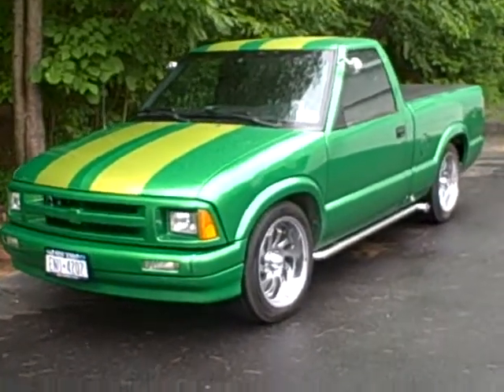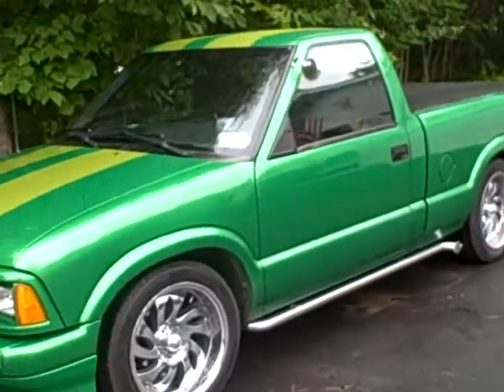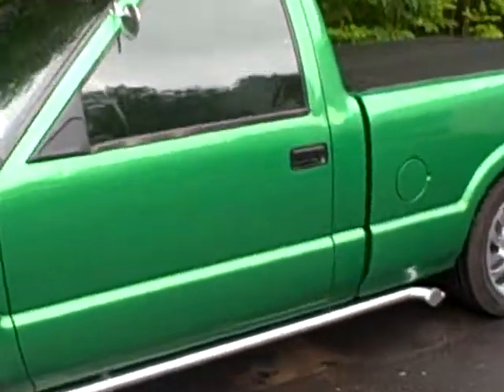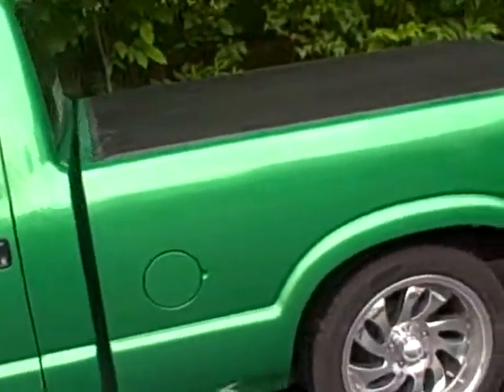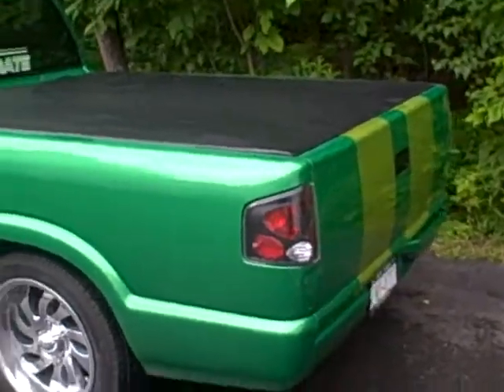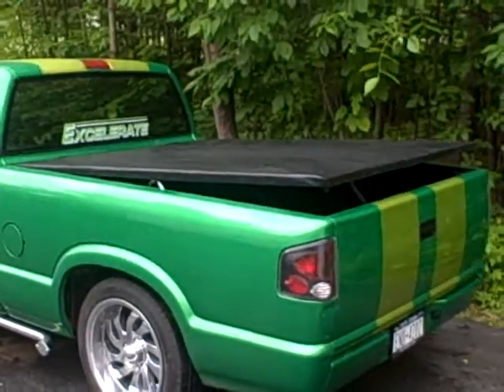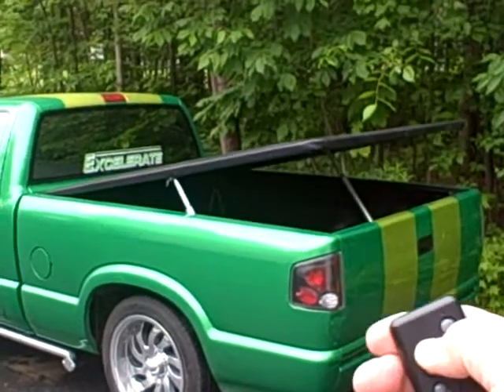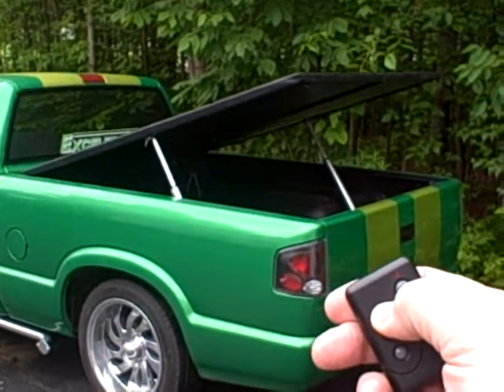Tonneau cover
I know, its not one of my normal projects but its what I'm doing now!  Frame made out of cedar around 1" foam.  It's covered with padding and then Naugahyde.  I then installed actuators and a wireless remote.  Thanks for looking.  Woodmanjack